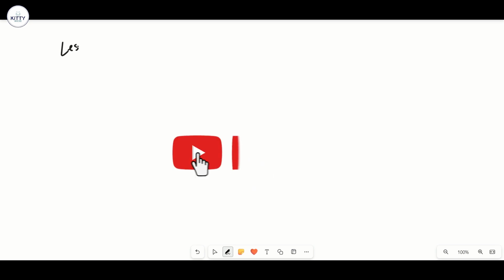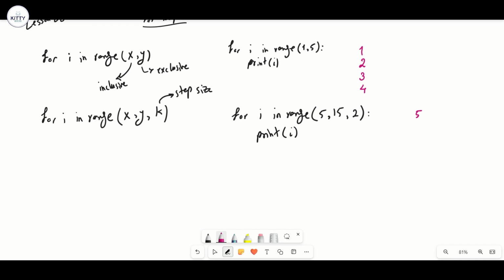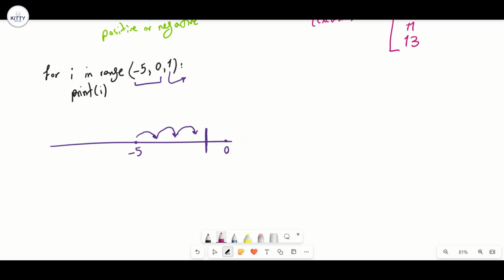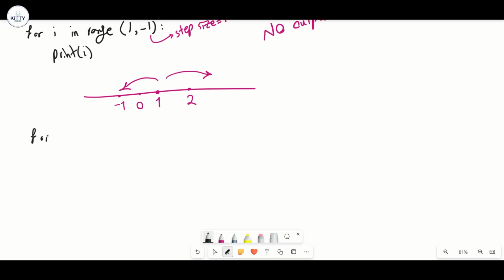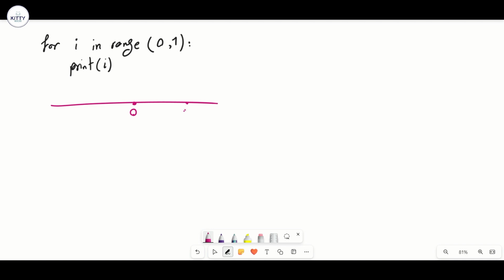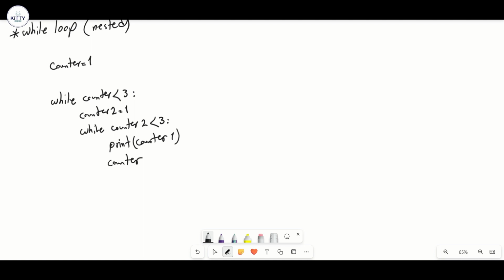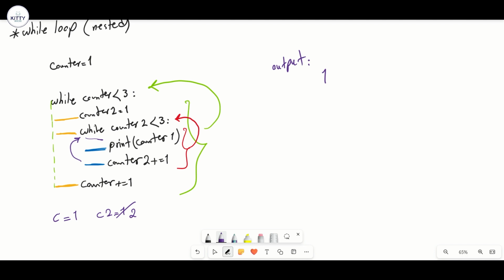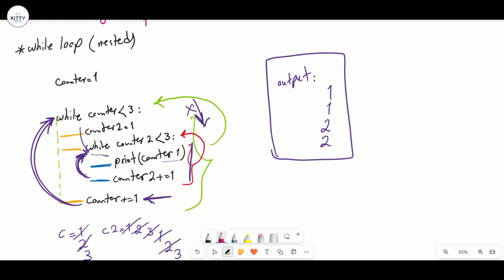Python for Beginners - for loop in Python | for loop and range( ) function - Part 28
Part 28: for loop (an iterative structure) and range function, how to use the range function with 'step size' parameter